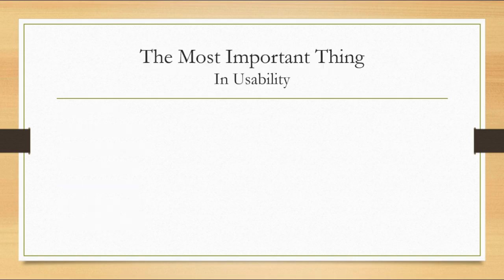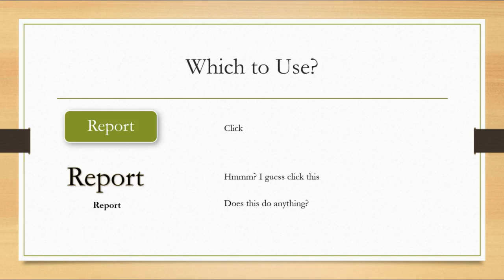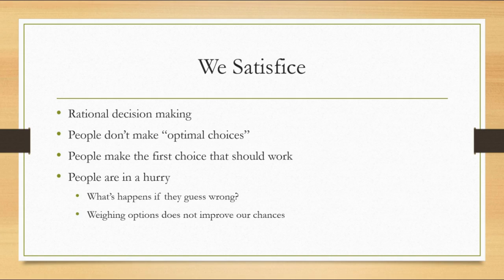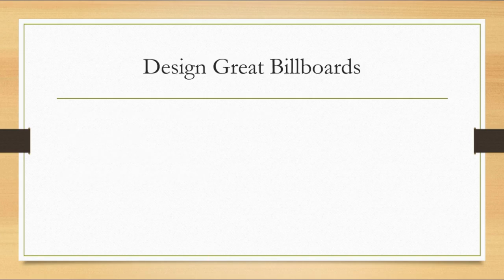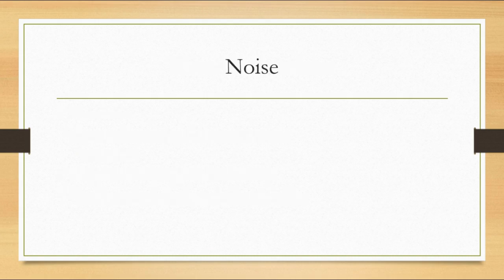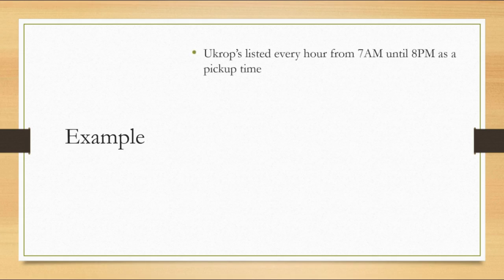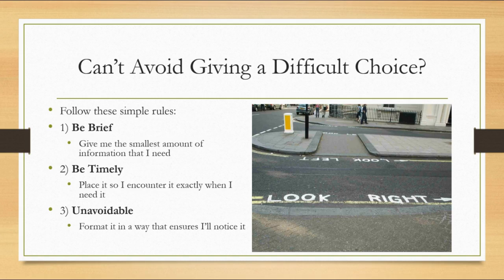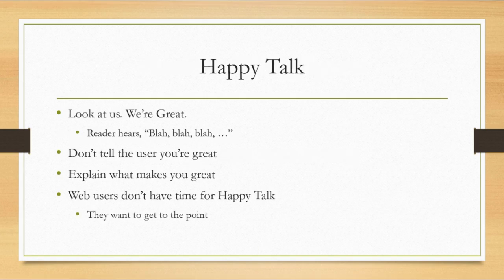Web Usability Part 1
Web Usability Overview. This is not designed as a web design tutorial, but a discussion point for my class at Reynolds Community College. Enjoy.